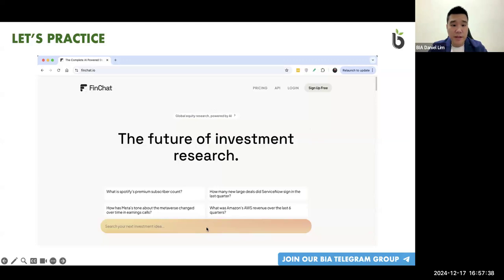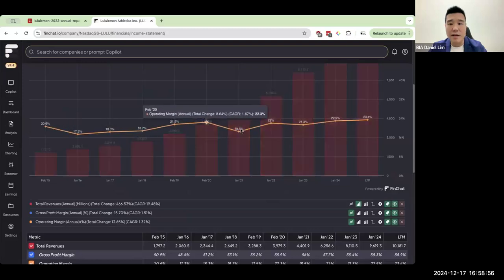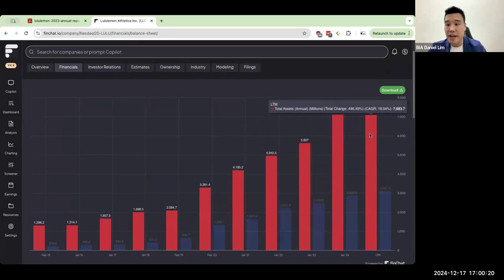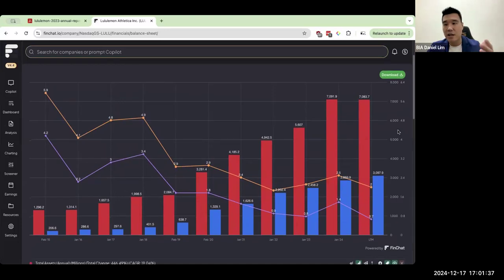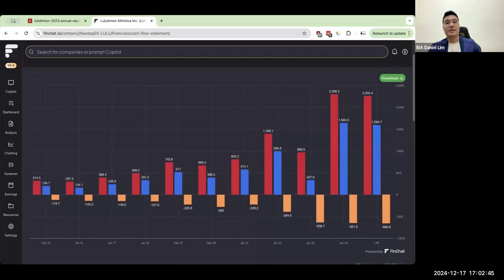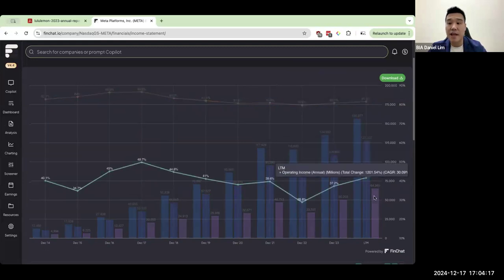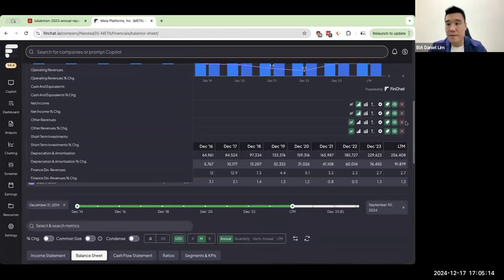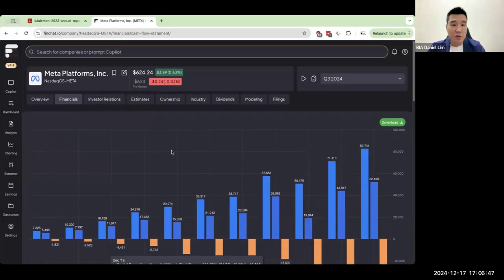Financial Statement for Beginners: Let's Practice